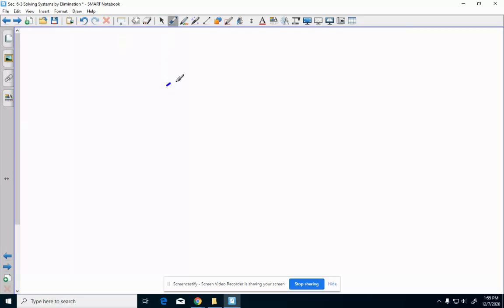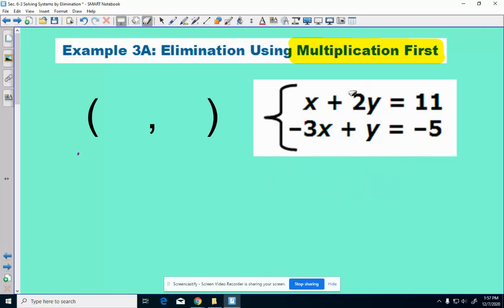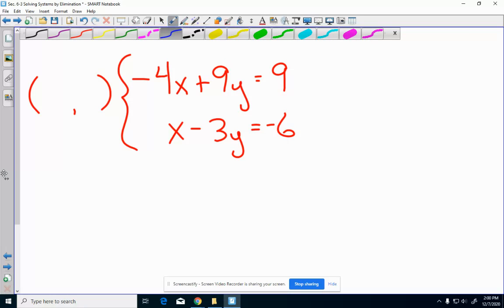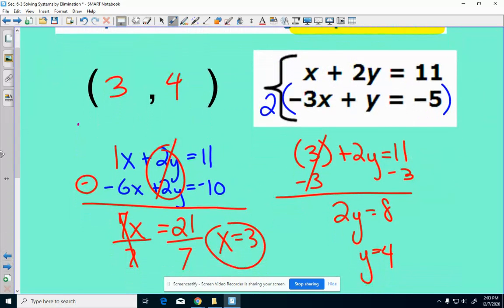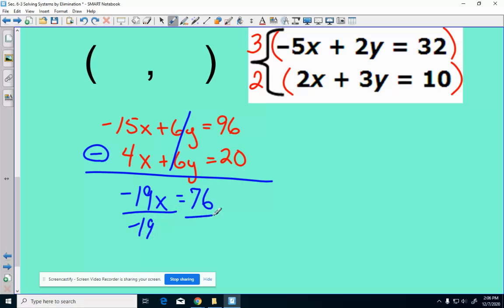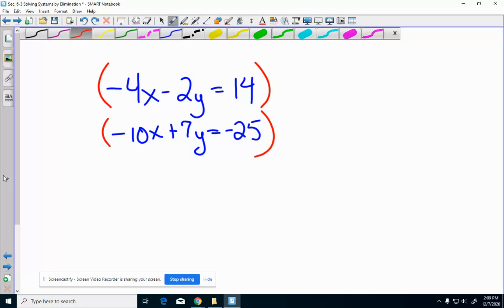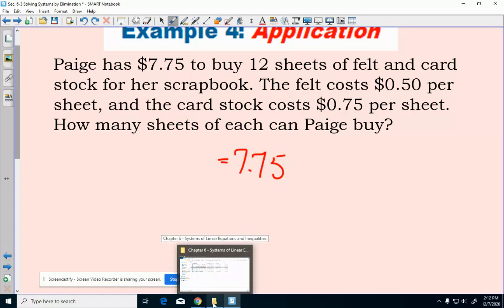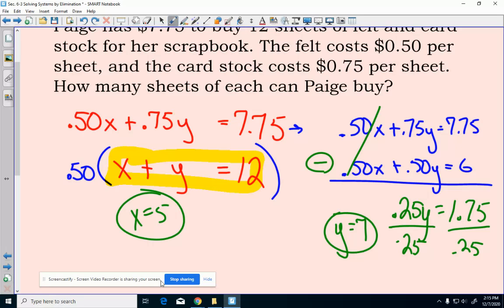Sec. 6-3 Elimination with Multiplication First (Part II)